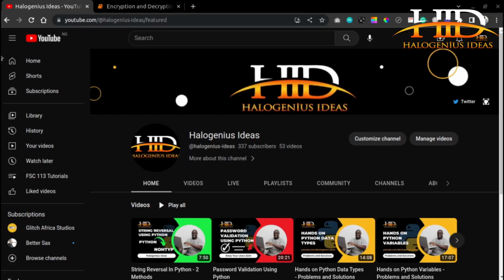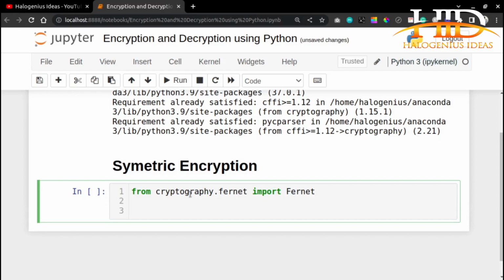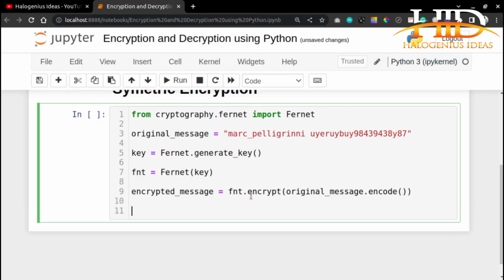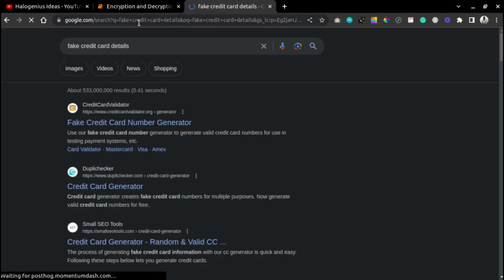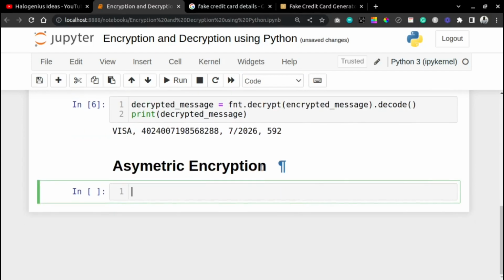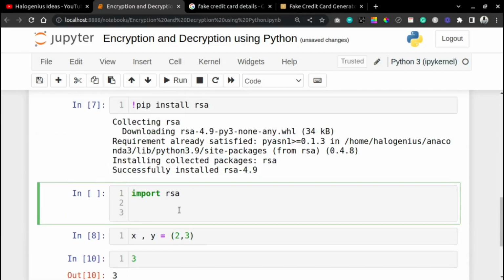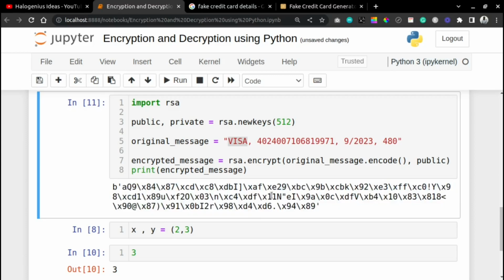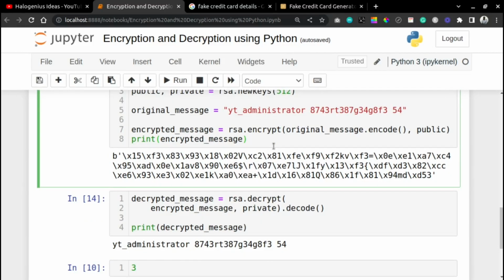How to Encrypt and Decrypt in Python (Symmetric Key And Asymmetric Key)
Welcome to our YouTube tutorial on "How to Encrypt and Decrypt in Python using Symmetric and Asymmetric Key Encryption." In this comprehensive video, we delve into the fascinating world of cryptography and explore the fundamental concepts of encryption and decryption. Whether you're a beginner or an experienced Python developer, this video will provide you with the necessary knowledge to secure your data and communications.

🔒 What is Encryption and Decryption?
Firstly, we demystify the concepts of encryption and decryption. Encryption is the process of converting plain, readable data into an unreadable format called ciphertext, ensuring data confidentiality. Decryption, on the other hand, is the reverse process, where the ciphertext is converted back to its original plaintext form for meaningful usage.

🔑 Symmetric Key Encryption:
We introduce you to Symmetric Key Encryption, where a single secret key is used for both encryption and decryption. Our hands-on demonstration showcases the powerful "Fernet" class from the cryptography library in Python. To get started, we guide you through the installation process using the pip package installer. With Fernet, you can easily encrypt and decrypt data with a few lines of Python code, making it ideal for scenarios where the sender and receiver share the same secret key.

🔐 Asymmetric Key Encryption:
Next, we explore the security benefits of Asymmetric Key Encryption, which involves a pair of keys - a public key for encryption and a private key for decryption. This approach offers a higher level of security, as the private key remains secret and is never shared with anyone. We use the "rsa" library, which can be easily installed via pip, to showcase Asymmetric Key Encryption in Python. The demonstration emphasizes how only the designated recipient possessing the private key can decrypt the encrypted data, making it significantly safer for transmitting sensitive information.

🔒 Why Asymmetric Key Encryption is Safer:
We delve deeper into the advantages of Asymmetric Key Encryption, explaining the concept of a public-private key pair. By encrypting data with the recipient's public key, you ensure that only they can decrypt it using their private key. This eliminates the need to share a single secret key, significantly reducing the risk of unauthorized access or key compromise. Asymmetric encryption is widely used in secure communications and digital signatures.

Join us in this educational journey as we guide you step-by-step through practical Python implementations of both Symmetric and Asymmetric Key Encryption. By the end of this video, you'll have a clear understanding of how to protect your data with encryption and ensure the confidentiality and integrity of sensitive information.